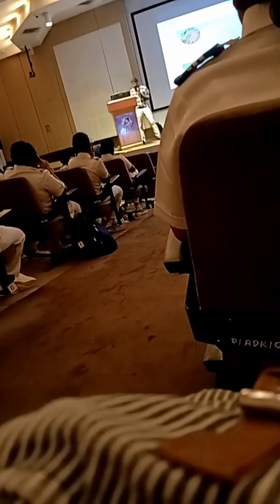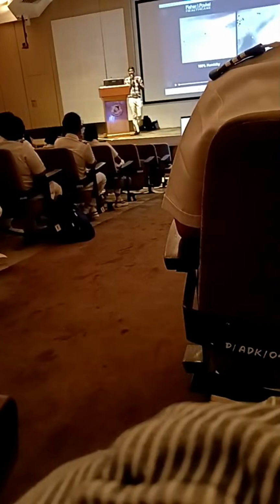nursing nishy is live